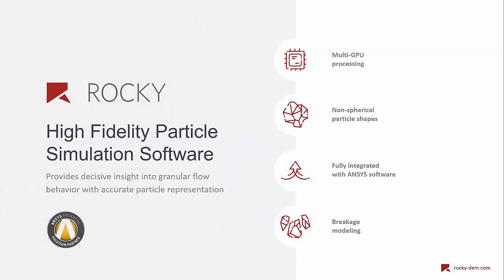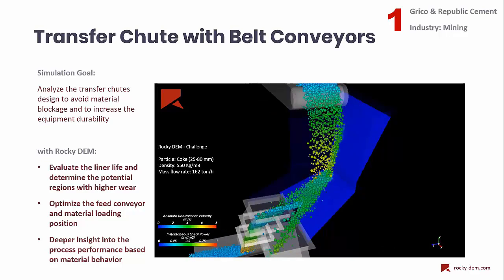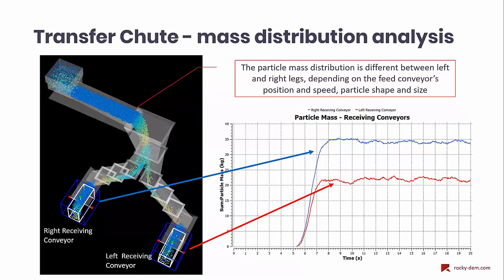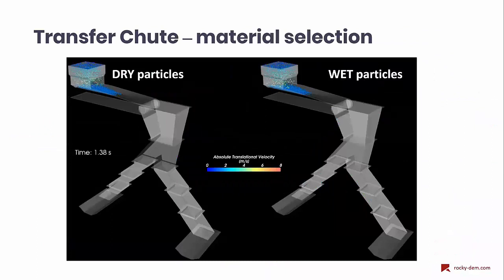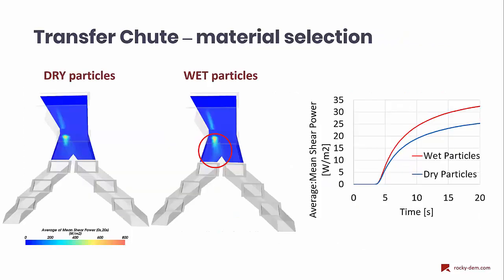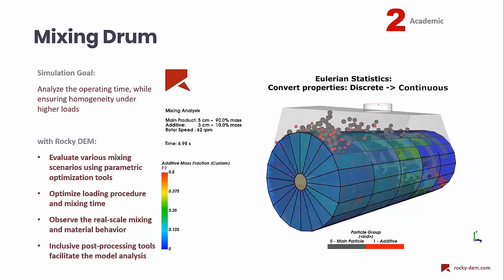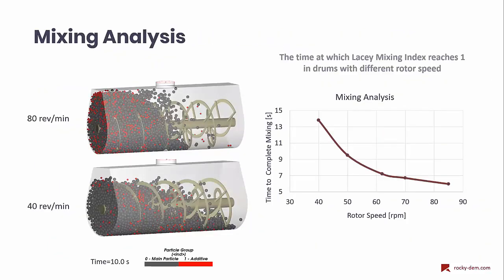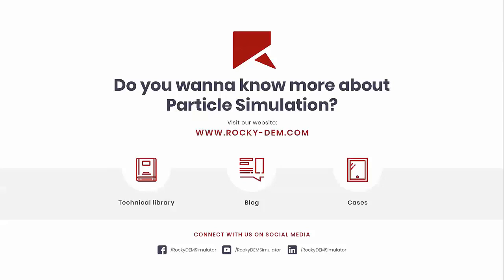Rocky DEM overcomes engineering problems in Simulation Challenge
In the Rocky DEM Simulation Challenge, engineers from all over the world sent us geometries for simulation. Our team selected two projects and ran the simulation in a live stream.

Watch how quickly and accurately Rocky DEM calculated particle interactions with complex shapes and size distributions in a transfer chute with belt conveyors and in a mixing drum.